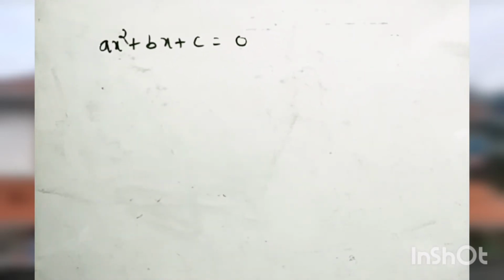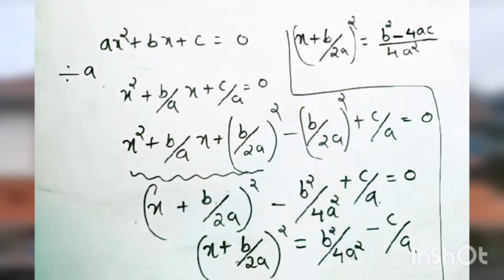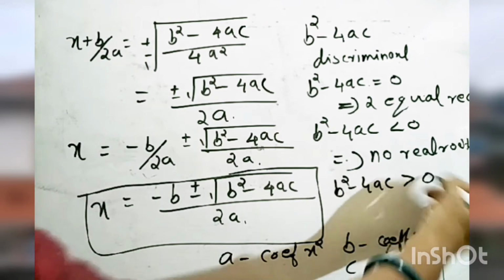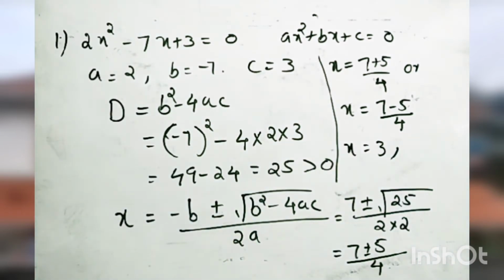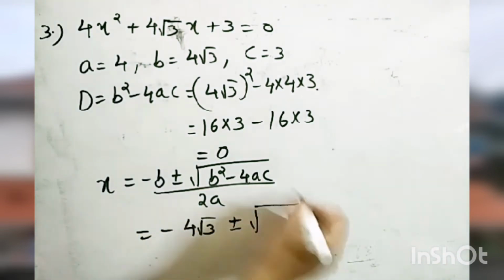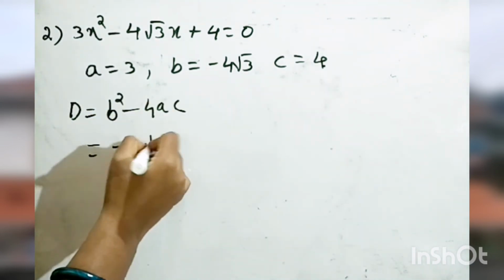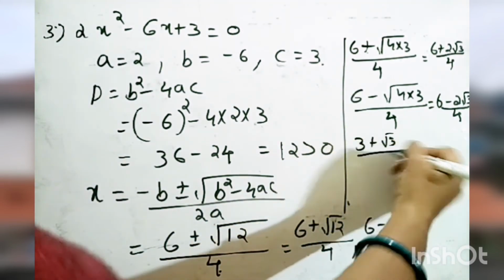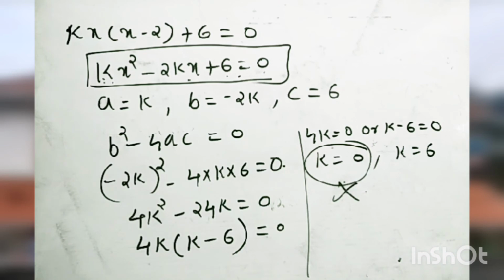Quadratic Formula | Chapter:Quadratic Equations | Class 10 Mathematics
10th Standard Mathematics
CBSE

1.  Quadratic Formula

2. Exercise 4.3Question No. 2

3. Exercise 4.4Question No.  1

4. Exercise 4.4 Question No.  2